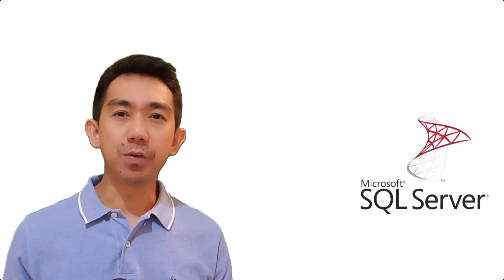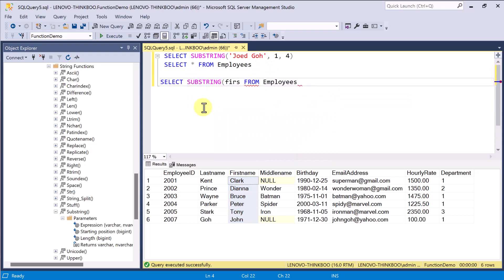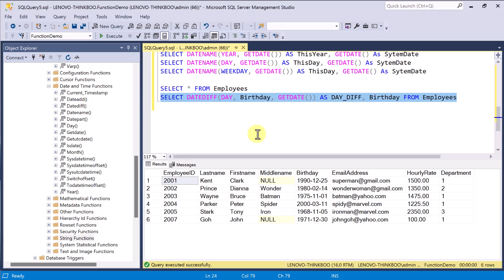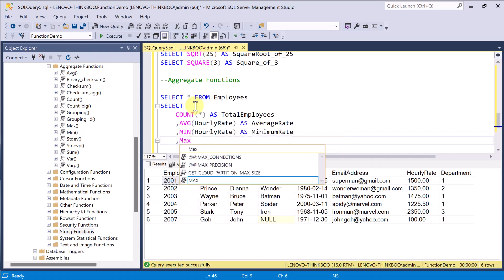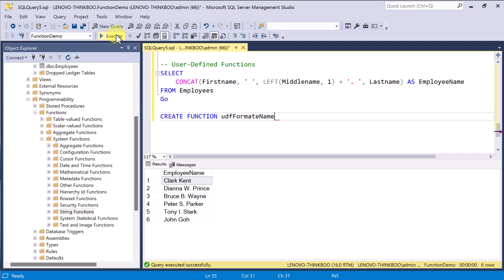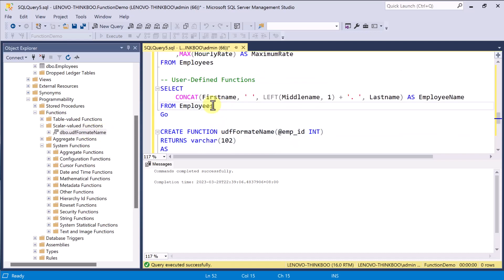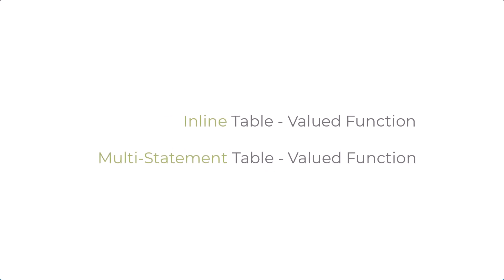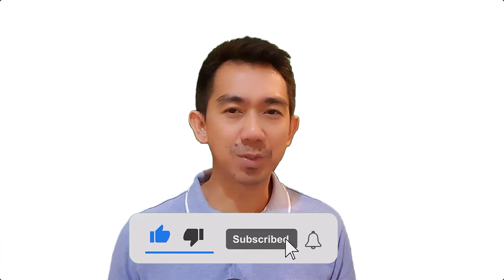10. Functions in Microsoft SQL Server 2022 for Code Reusability and Efficiency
In this video, Joed Goh talks about Functions In SQL Server 2022. You will learn how to encapsulate a set of SQL statements to perform a specific task and reuse them throughout your queries. This lesson covers the discussion of built-in functions and user-defined functions. You'll explore some of the most commonly-used built-in functions in SQL Server like date and time functions, string functions, mathematical functions, and aggregate functions. You’ll learn how to create your own user-defined functions so that your database systems benefit from code reusability, flexibility, and performance.

Table of Contents:
00:00 Introduction
01:28 String Functions
03:28 Date and Time Functions
05:32 Mathematical Functions
06:08 Aggregate Functions
07:33 User-Defined Function
09:26 Scalar-Valued Function
13:22 Table-Valued Function